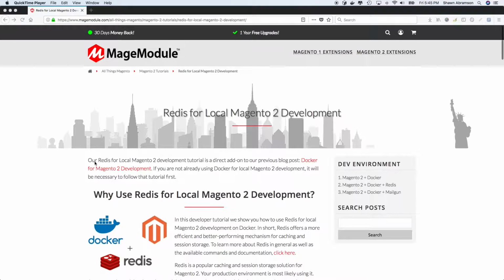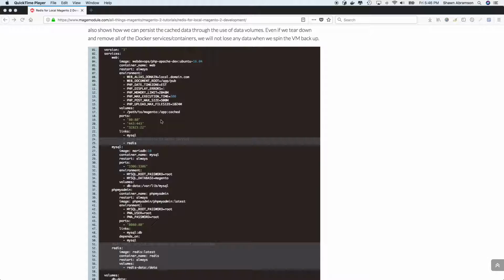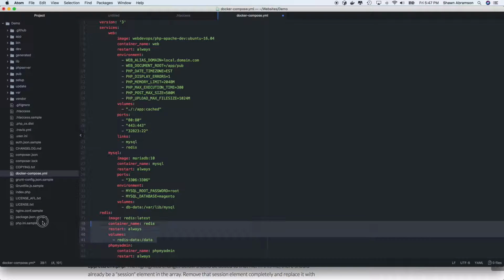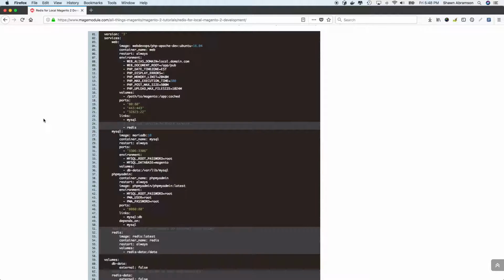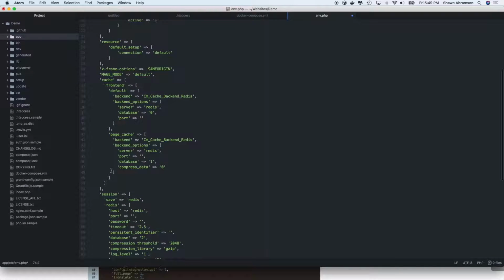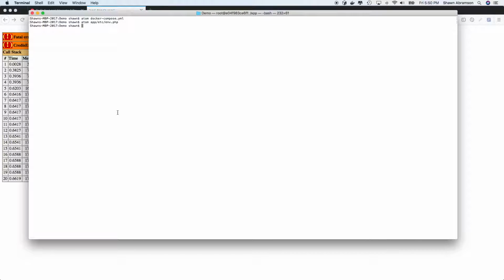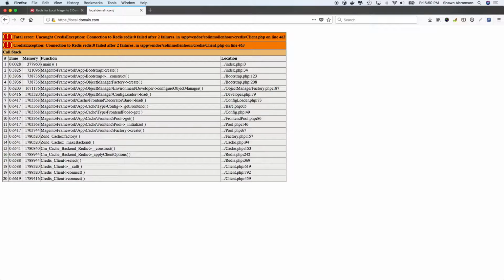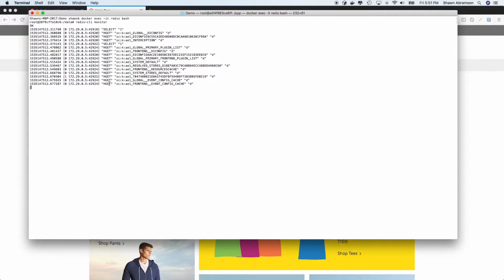Docker + Magento 2 + Redis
In this video, I teach you how to add Redis for caching and session storage to your local Magento 2 development environment.